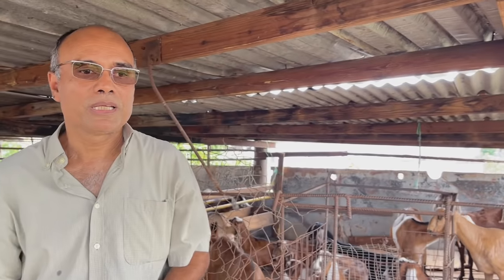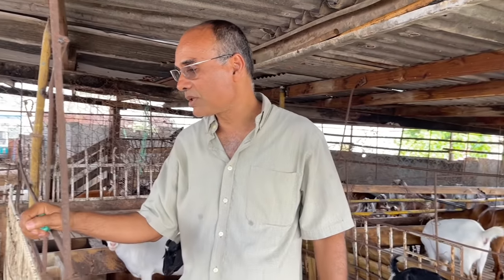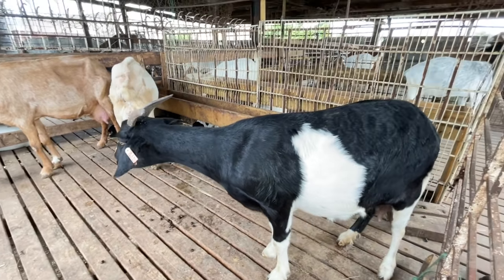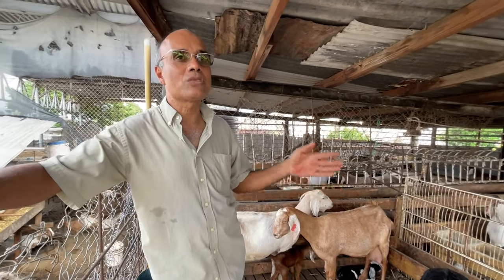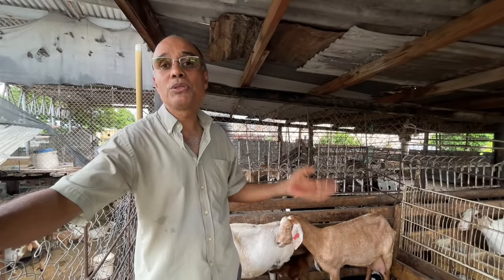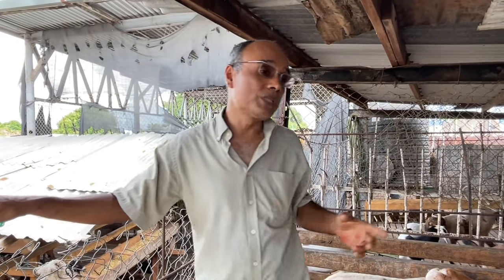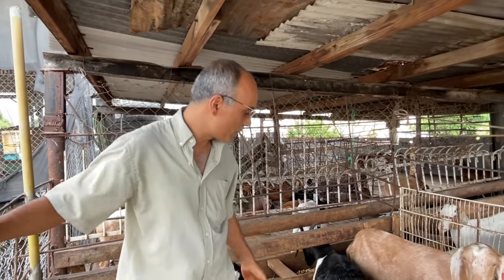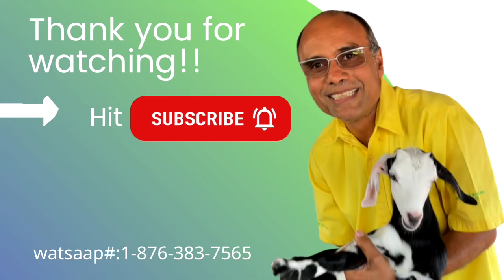ANOTHER TIPS BEFORE BUYING GOATS || WHAT YOU SHOULD LOOK FOR BEFORE REARING GOATS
Welcome to Trevor Bernard YouTube Channel! Trevor Bernard is a nature lover and grew up in Jamaica. He aimed to train, help and educate new young farmers to get involved in the Small Ruminants sector and see success in rearing goats, sheep, and rabbits. Thank All of You For Your Support!! Every video watched, every thumb up, every comment, every share, every massage, every calls, thank you for all the supports. I am so overwhelmed.
**FACEBOOK** (12) Trevor Bernard | Facebook
 **INSTAGRAM** Trevor Bernard (@trevorbernard03) • Instagram photos and videos